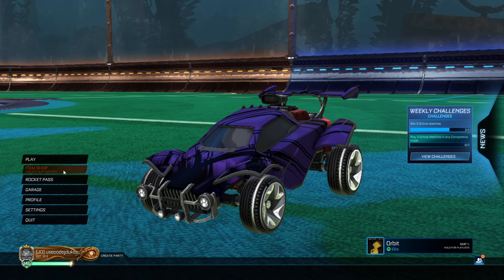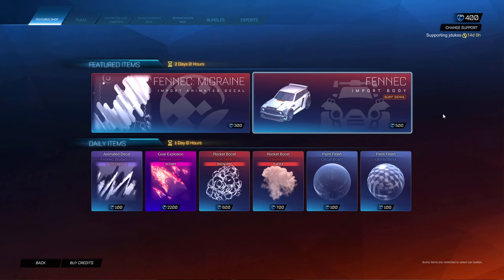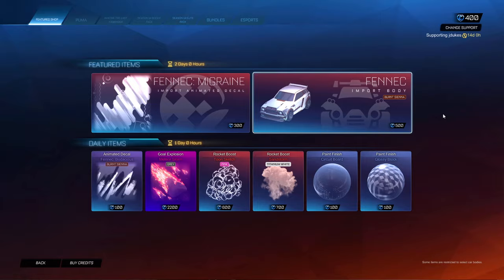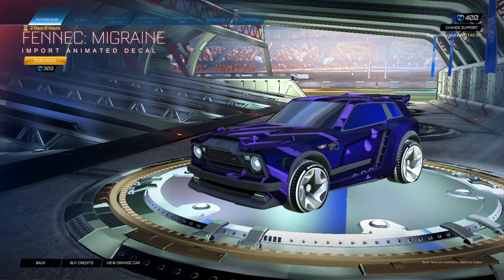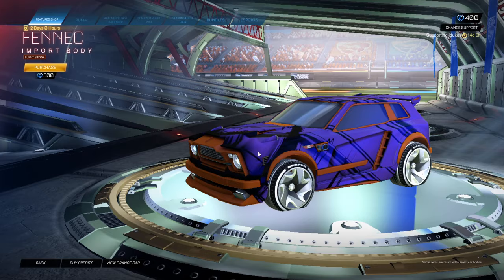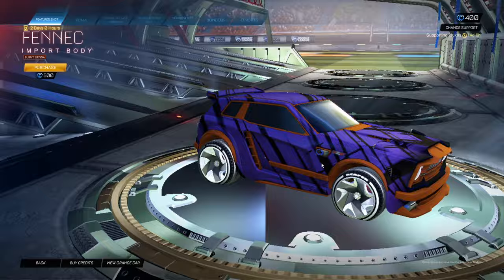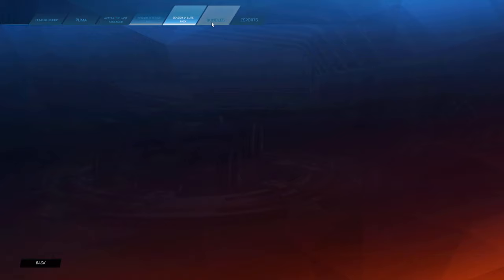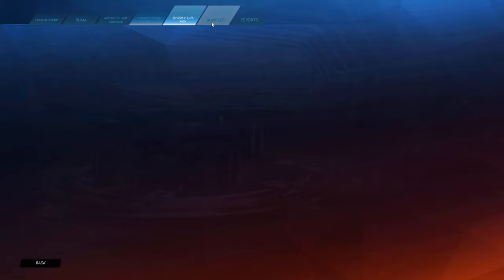IMPORT FENNEC MIGRAINE DECAL! Rocket League Item Shop (April 17th, 2024)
@Rocket League